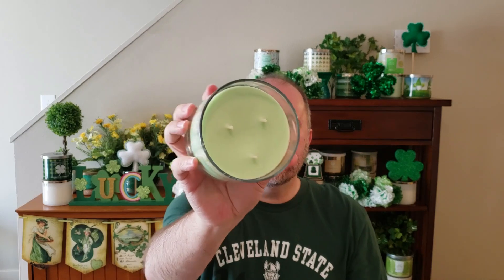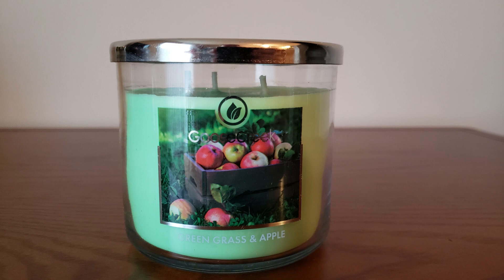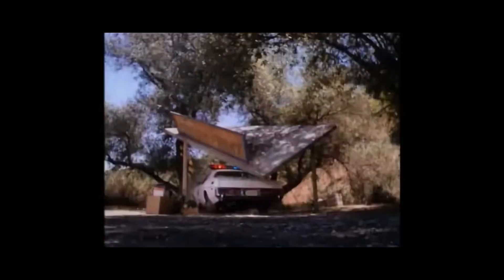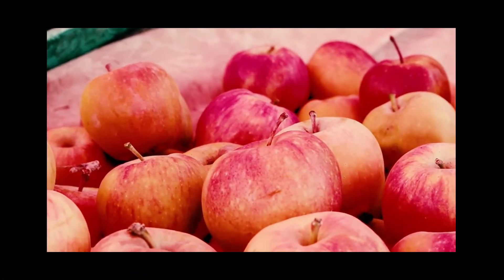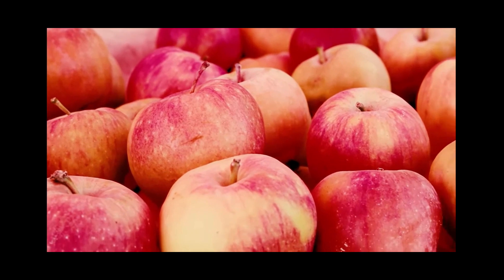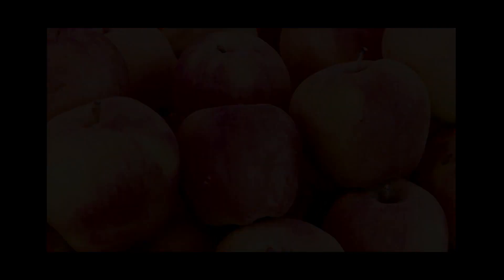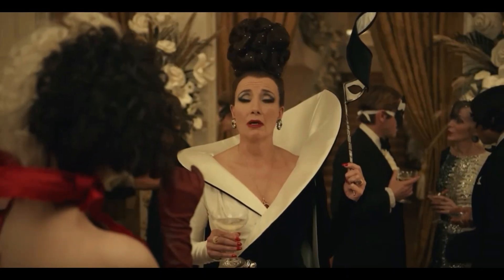Goose Creek Green Grass & Apple Candle Review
Candle review of Green Grass and Apple from Goose Creek.